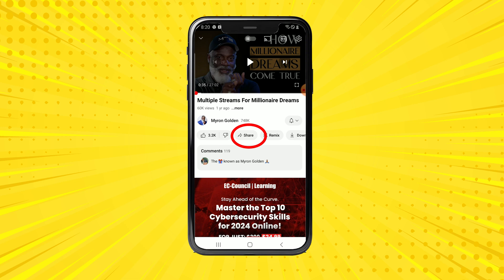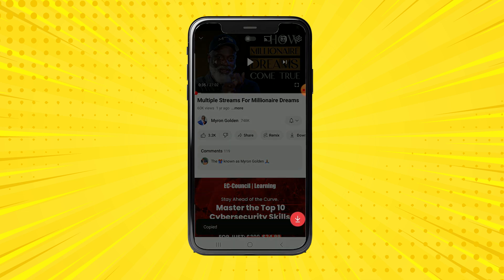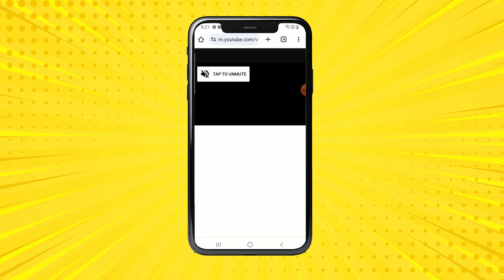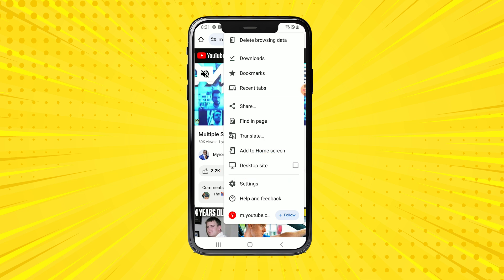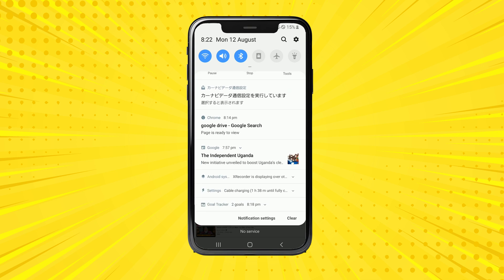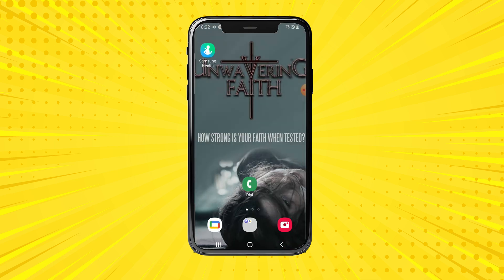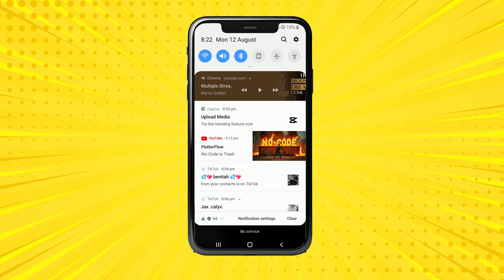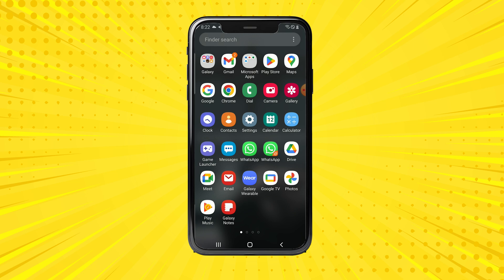How to Play YouTube Videos in the Background (2024) - Easy Guide for Android & iOS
Learn how to play YouTube videos in the background in 2024 with this simple and easy-to-follow guide. Whether you're using an Android or iOS device, I'll show you the best methods to keep your favorite videos playing while you multitask on your phone. No need for premium subscriptions or complicated workarounds—just a few quick steps, and you're good to go!

In this video, we cover:

Using Picture-in-Picture (PiP) mode on Android and iOS
Browser tricks for background playback
Third-party apps that help keep YouTube videos running
Tips and tricks for uninterrupted playback